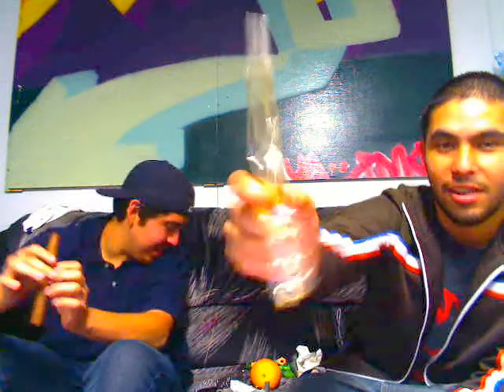Churros and Puros-Oliva Master Blends I pt.1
like a track